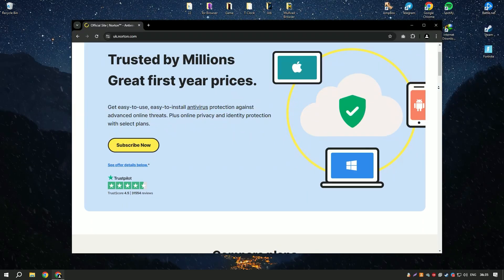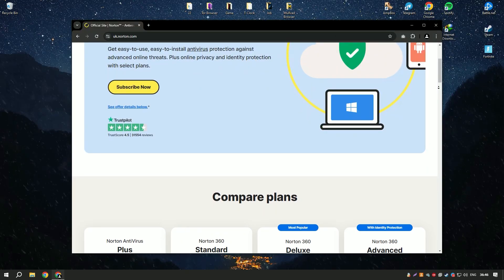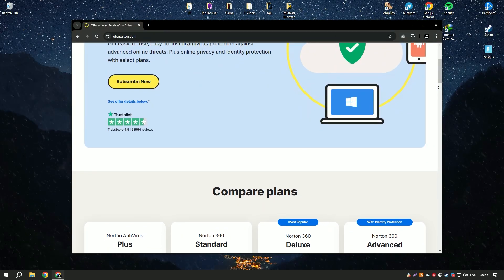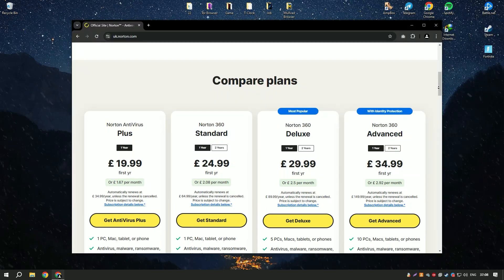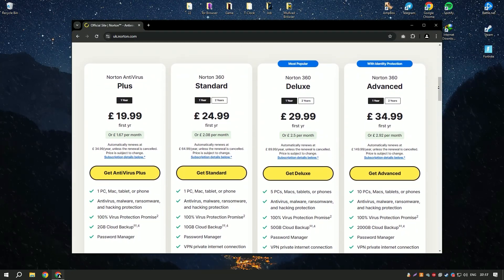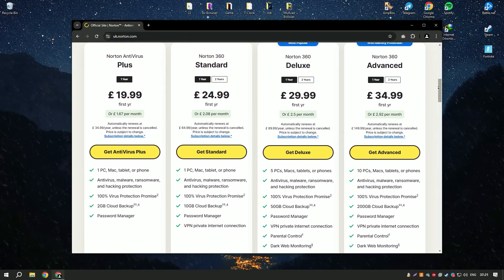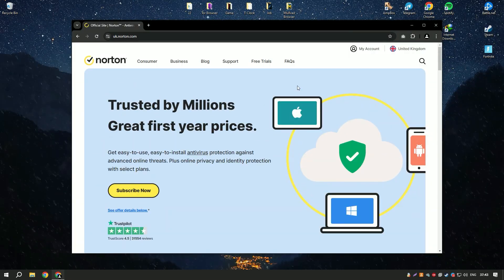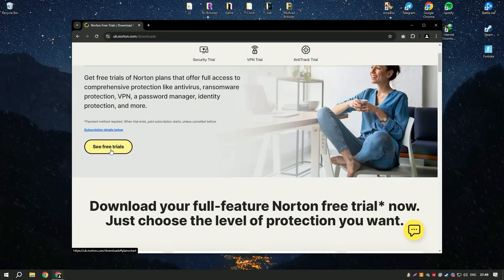How to Download Norton Antivirus | Latest Version Norton Antivirus 2024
How to Download Norton Antivirus 2024?

0:01 - What will be in the video
0:07 - How to download Norton Antivirus 2024
0:58 - How to install Norton Antivirus 2024
1:25 - Working with the program